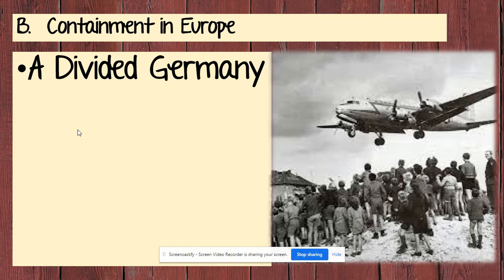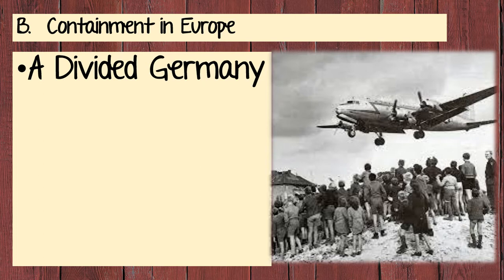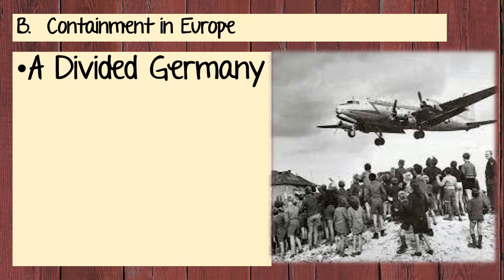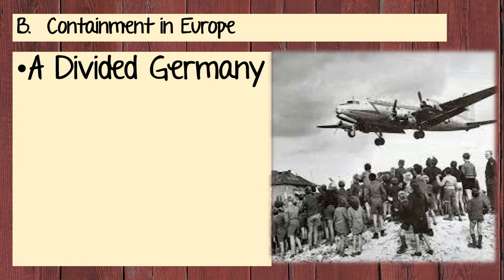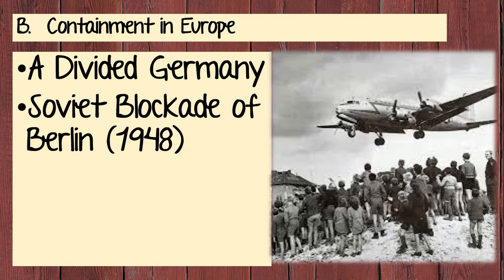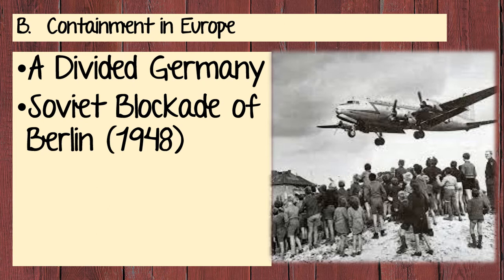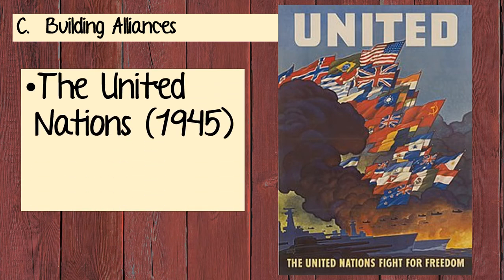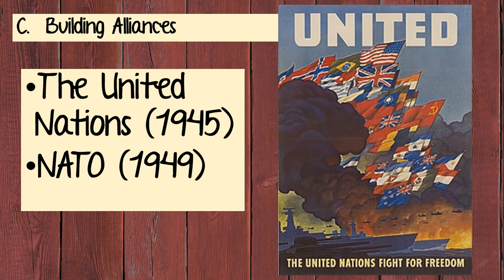CH 36.1 Part 2